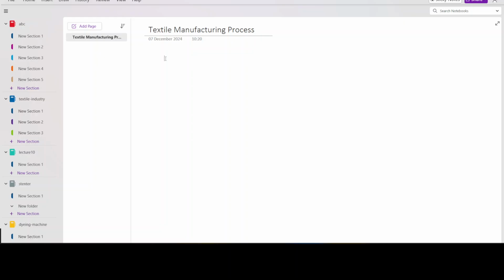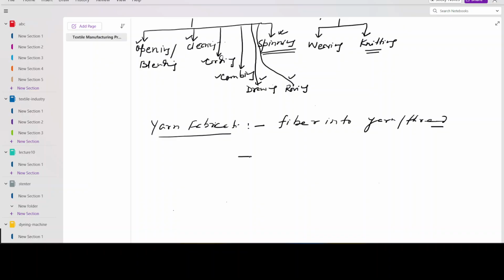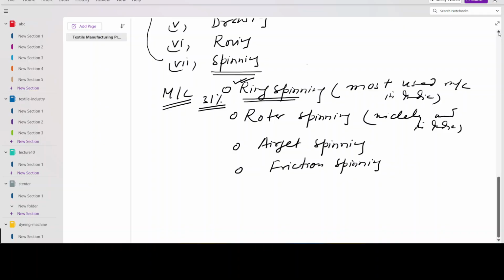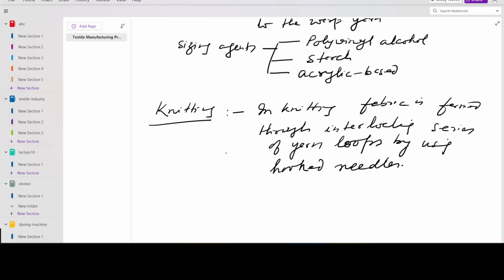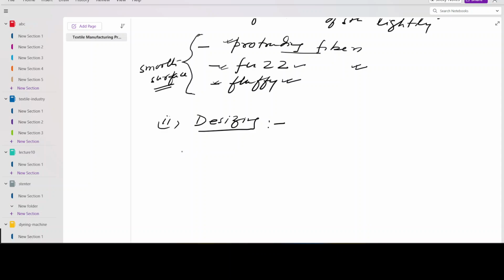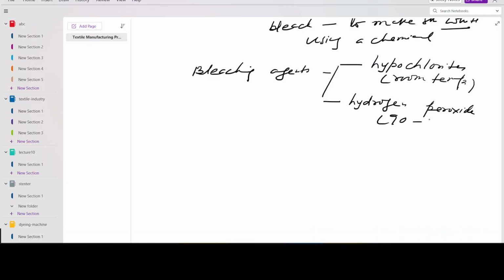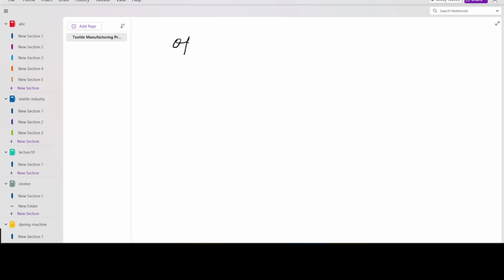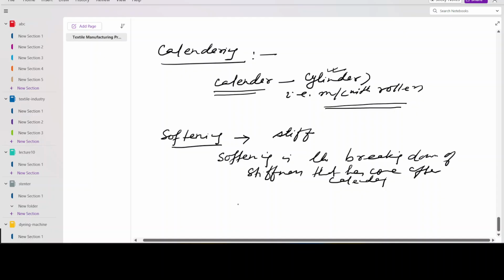Lecture 2: Textile Manufacturing Process (Performance Assessment of Textile Industry)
This chapter provides steps in textile manufacturing in easy to comprehend and appreciate the steps involved in each process.

This is the second lecture of the chapter "Performance Assessment of Textile Industry," and it is useful for students preparing for the EA/EM exam (Energy Auditor/Energy Manager) conducted by the Bureau of Energy Efficiency (BEE). It is also useful for students and professionals working in the domain of energy efficiency.

This chapter contains five lectures and can be watched independently. This is lecture 2 of this series.